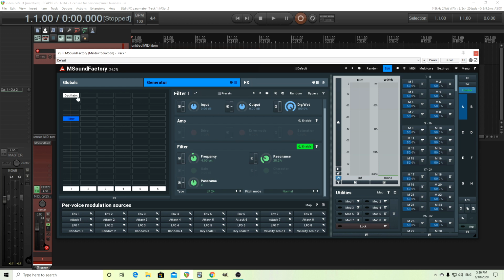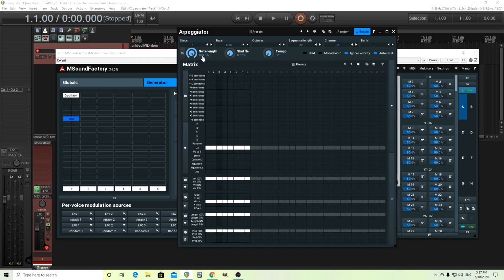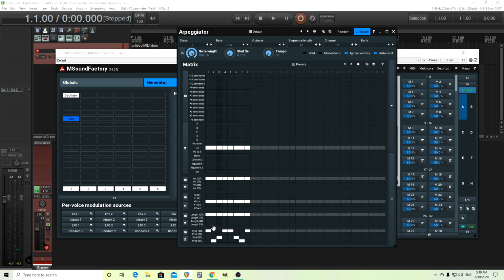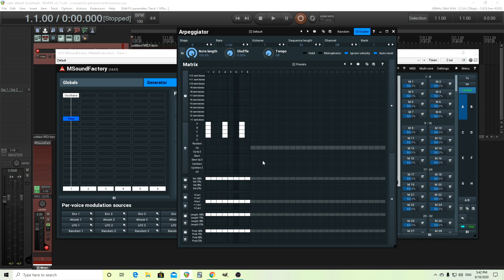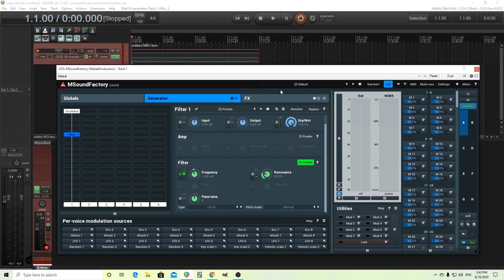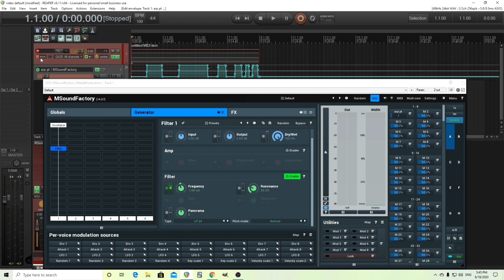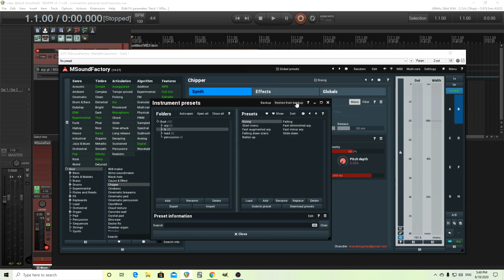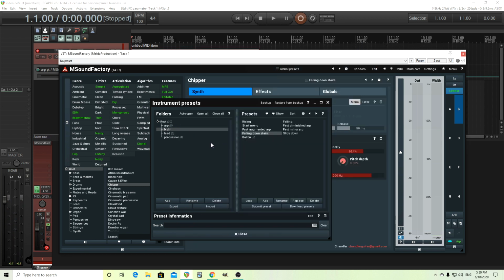MSoundfactory Arpeggiator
In this video I'll go over some of the common and not so common features of the arpeggiator in MSoundfactory. There are quite a few things you can do with it from traditional arpeggios to rhythmic sequences and special effects.

00:00 - Intro
01:02 - Basics
04:21 - Chords
06:37 - Banks
10:11 - Effects